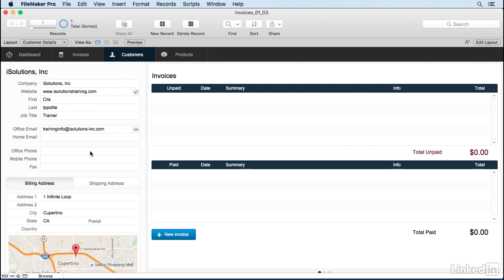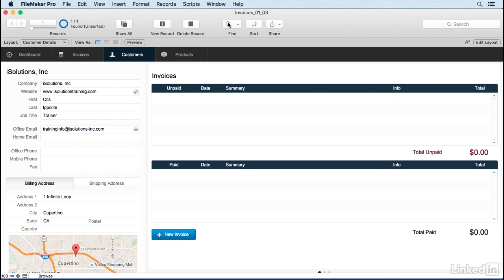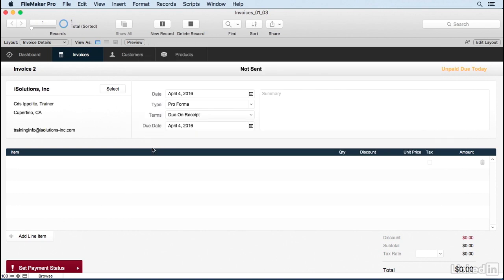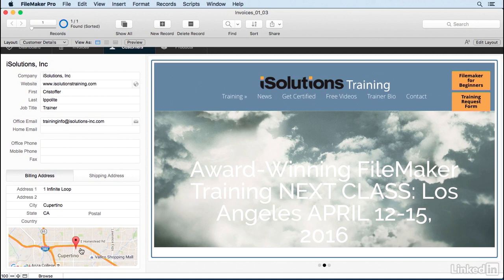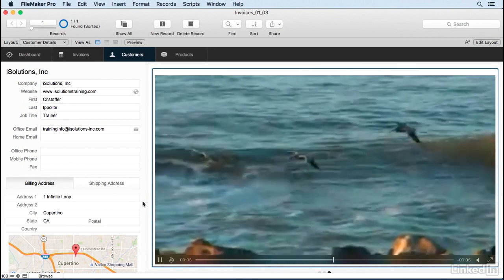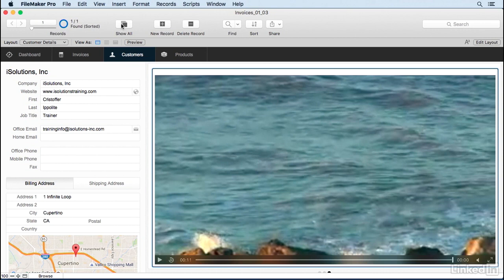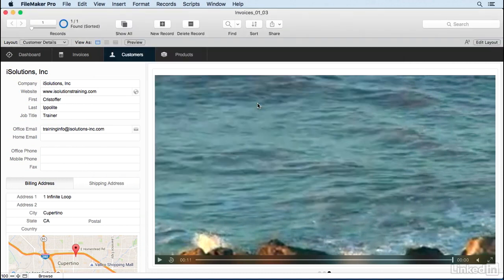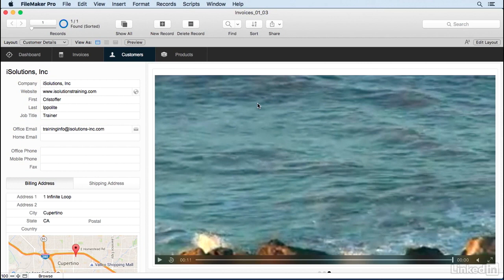01 03 Review how FileMaker works